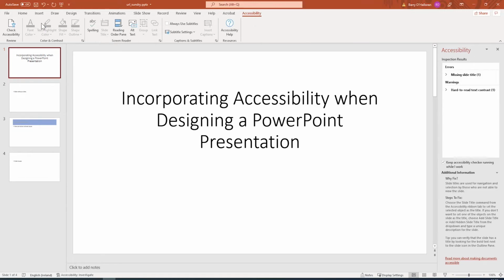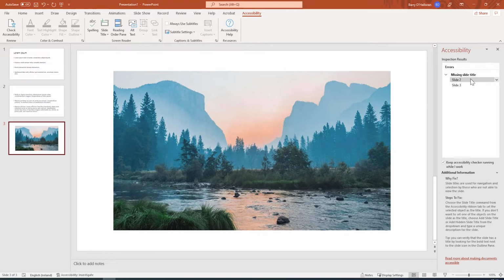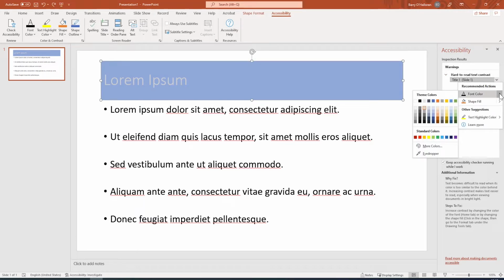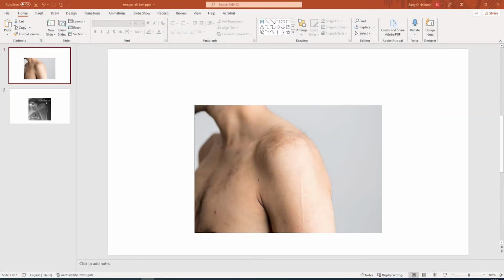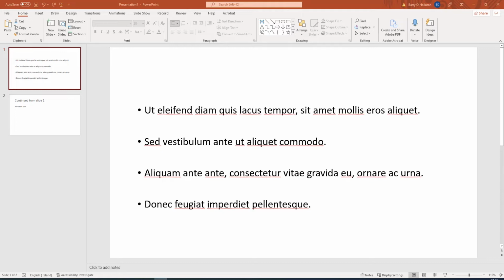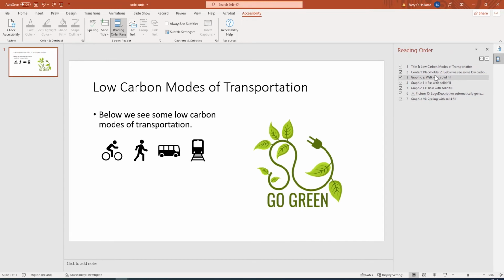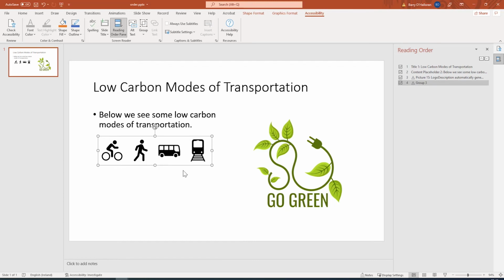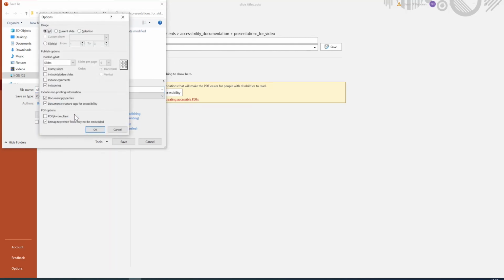Incorporating Accessibility when Designing a PowerPoint Presentation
This video discusses how to leverage some of the inbuilt features of Microsoft PowerPoint for Windows to improve the accessibility of your presentations.

Specifically, we discuss how the Check Accessibility feature can help users address issues with slide titles,  text contrast, adding descriptive (alt) text to images, and the reading order of elements on a slide.

Finally, we look at how to export a .pdf from PowerPoint which will incorporate the accessibility features discussed prior.

Chapters:

0:00 Introduction
1:31 Slide Titles
3:30 Contrast Issues
4:53 Alternative (Alt) Text Descriptions for Images
6:54 Reading Order
12:12 Exporting as a PDF
13:04 Conclusion